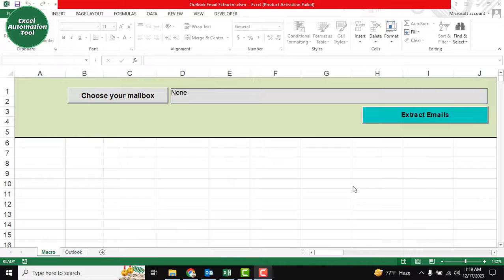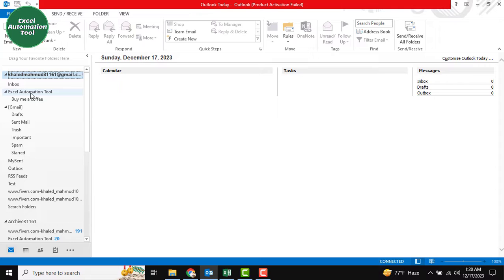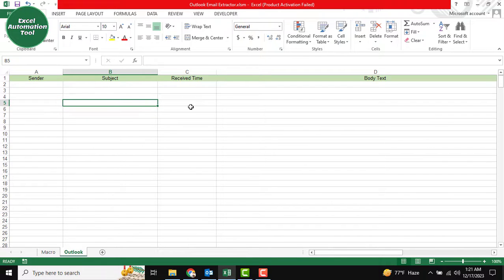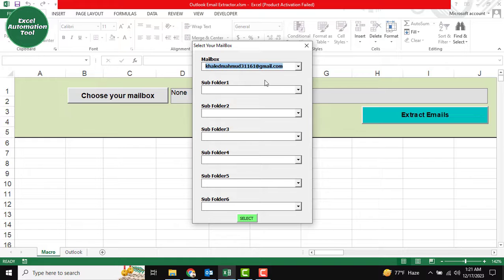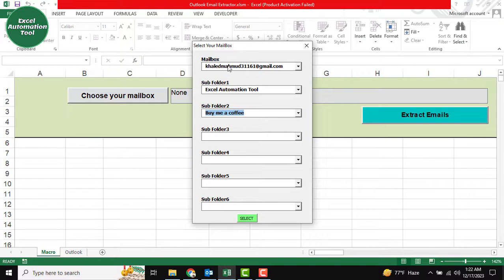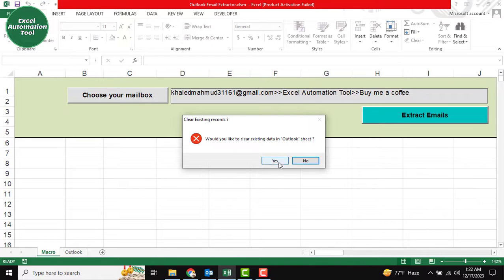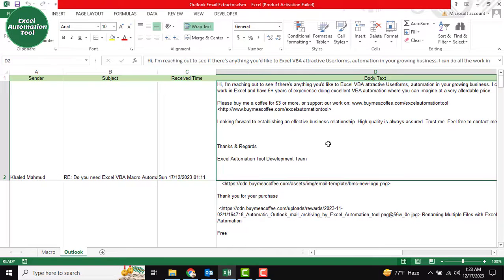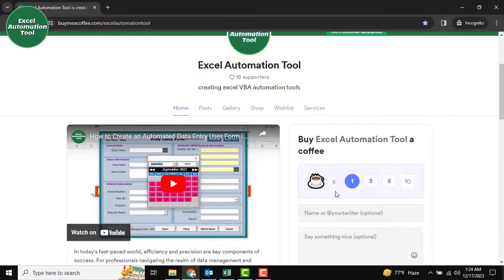Automate email data extraction from Outlook to Excel using VBA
By using VBA to automate the data extract from Outlook directly into Excel, the data quality/accuracy is improved and it’s significantly faster over large volumes of e-mail vs. a human performing a copy/paste from each e-mail.

how to export e-mails from microsoft® outlook to microsoft® excel
export e-mails from microsoft® outlook,microsoft® outlook to microsoft® excel
export outlook emails to excel
how to export outlook emails to excel
export emails from outlook to excel
outlook to excel
how to insert email in excel
Microsoft® outlook naar microsoft® excel
comment insérer un courriel dans excel
Wie man e-mails in excel einfügt
outlook
Microsoft excel
excel